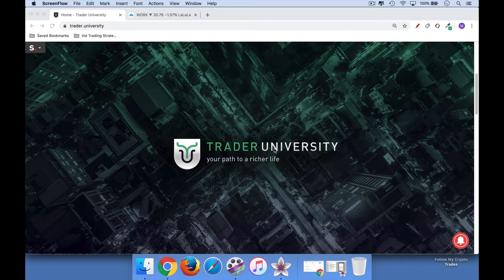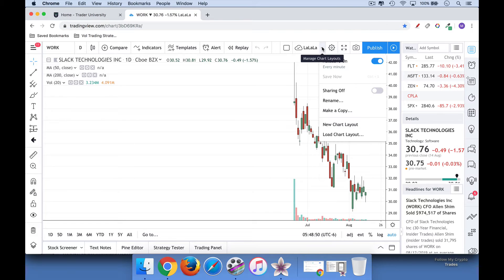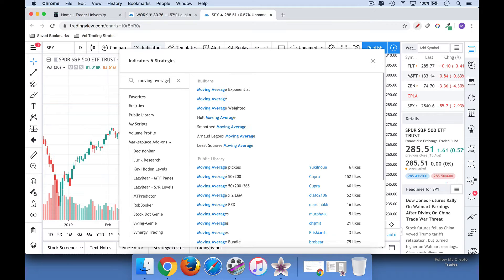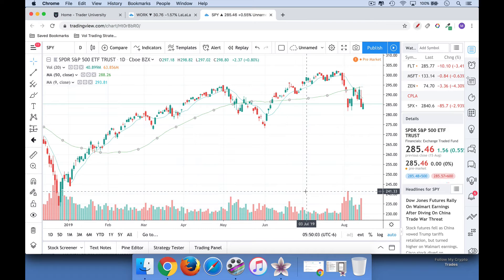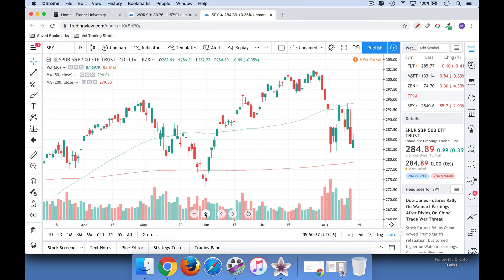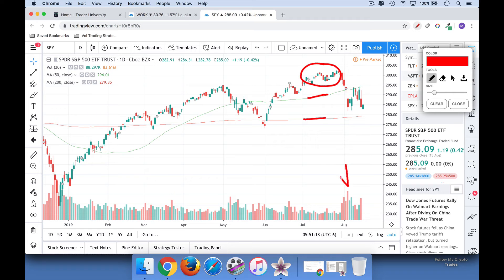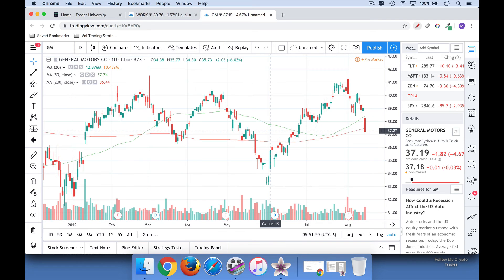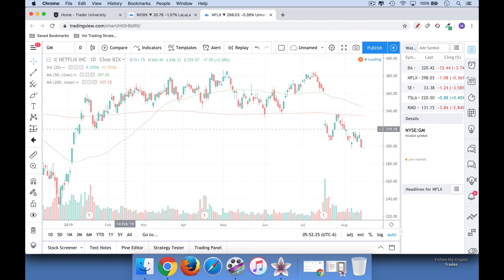How to Set Up My Favorite Chart in Trading View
In this video, I discuss how to setup my favorite moving average crossover chart at TradingView.com